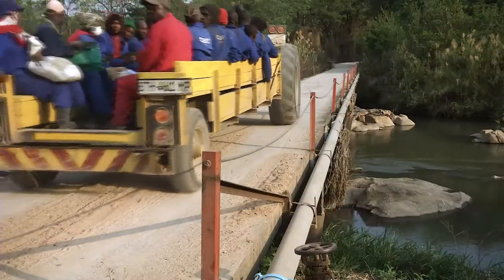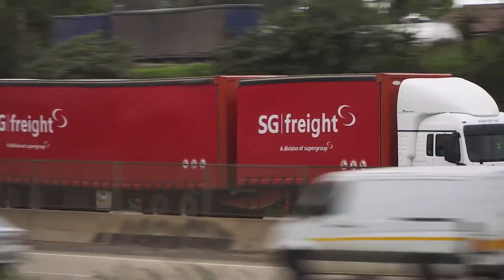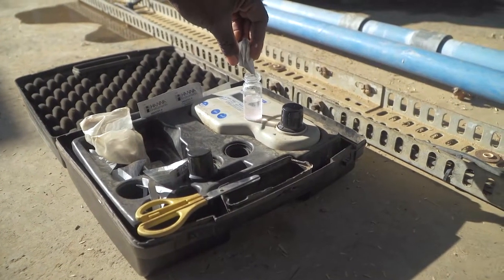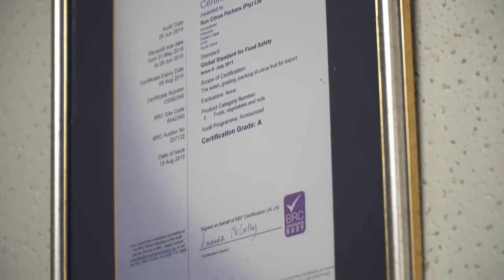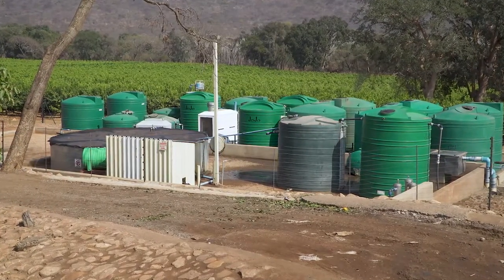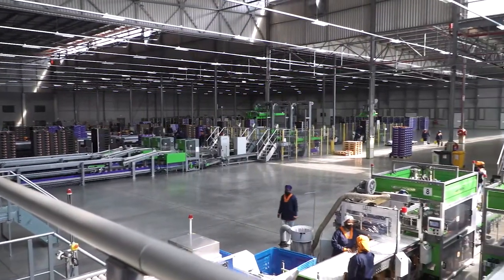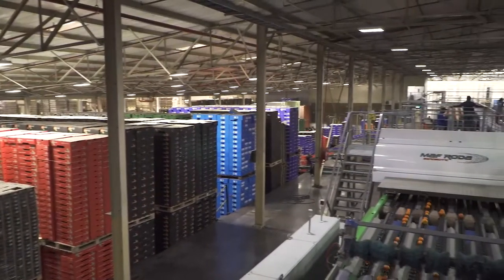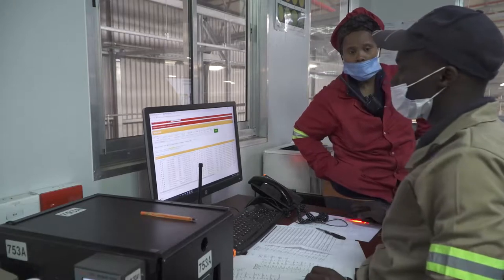Citrus Packhouses 2: Infrastructure and Planning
Please note: The Citrus Packhouses audiovisual series replaces the Citrus Packing audiovisual series. Learner guide material can be found on the Citrus Resource Warehouse

Citrus packhouses come in many shapes and sizes. They all perform the same function, and hopefully the packed citrus that is dispatched is all of the same high standard, but they do this with varying degrees of efficiency and consistency, and at vastly varying costs.

Fruit packhouses are highly industrialised operations, mostly found in very rural settings.
Some packhouses are in small towns, but many are on farms. The infrastructure in these
areas was generally not developed to accommodate industrialised operations, and it is
therefore crucial to be aware of the infrastructure requirements for packhouses, and to
consider the ways in which these requirements can be met where external infrastructure is
not readily available.